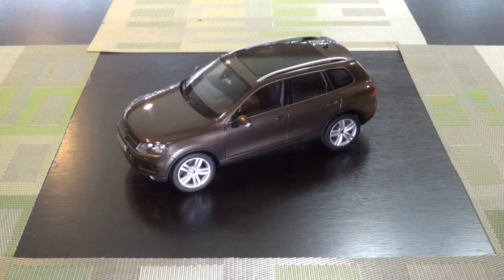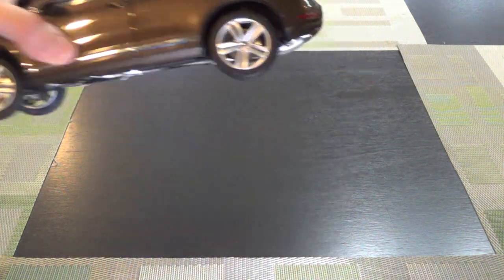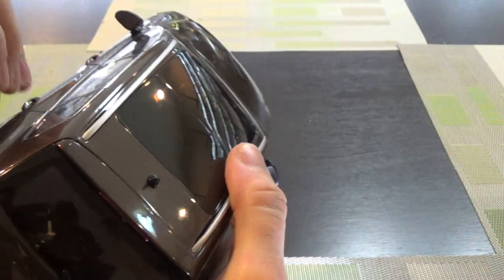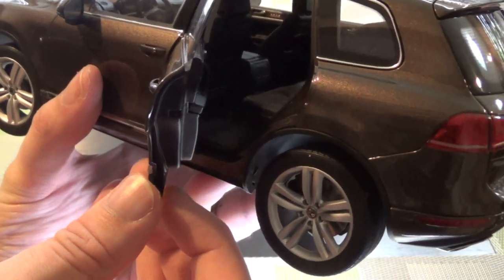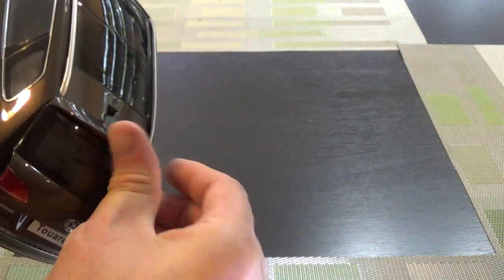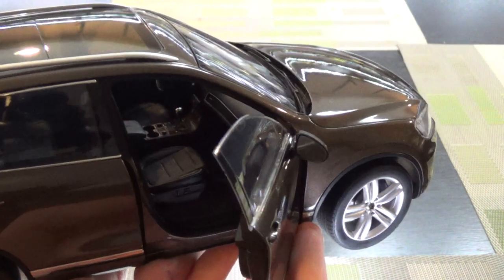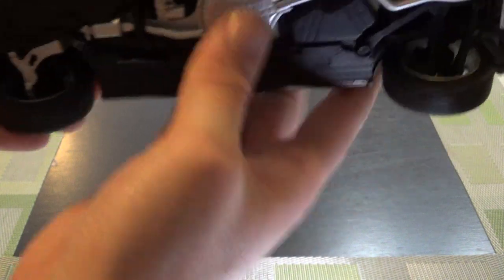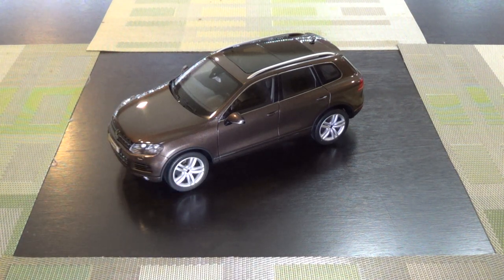1:18 Diecast Review of the VW Touareg by Kyosho